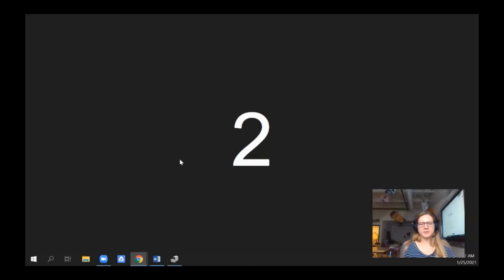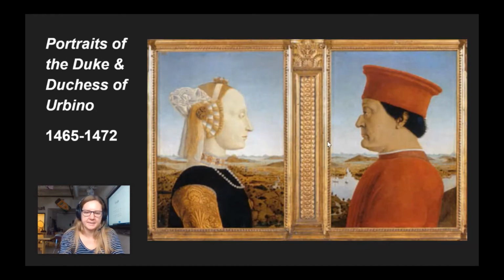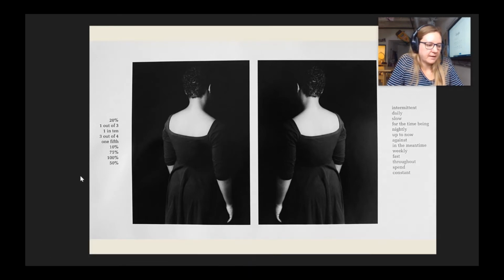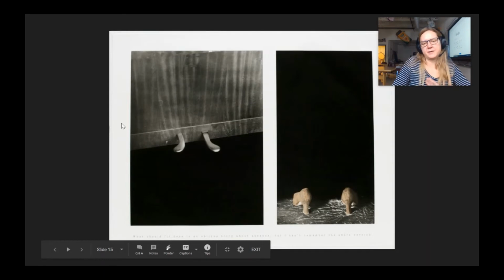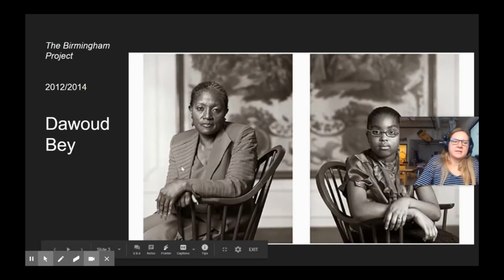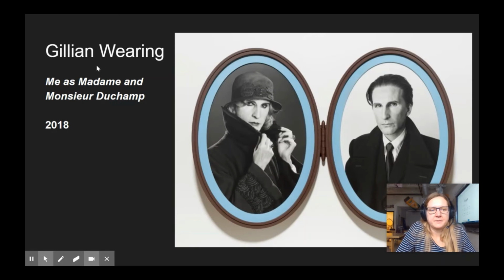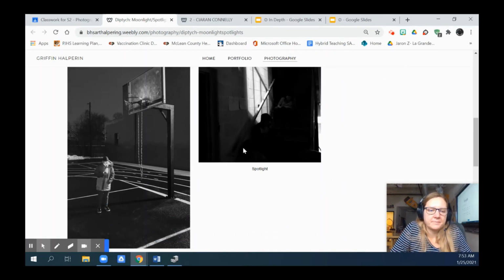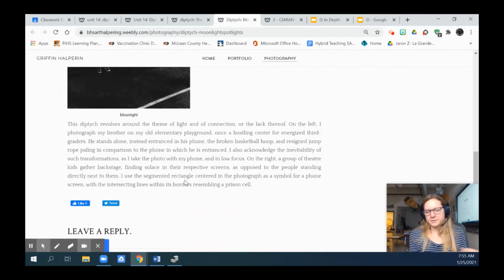Beginning Photography Unit 10: Diptych Unit - Overview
In this video, artist/educator Monica Estabrook introduces photography students to the idea of a diptych.